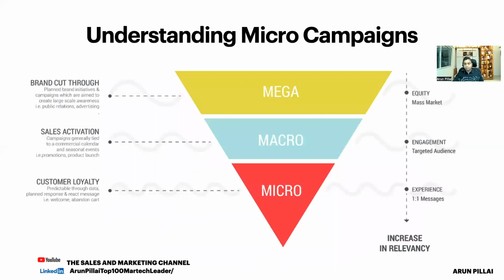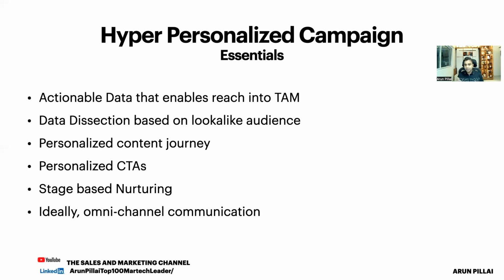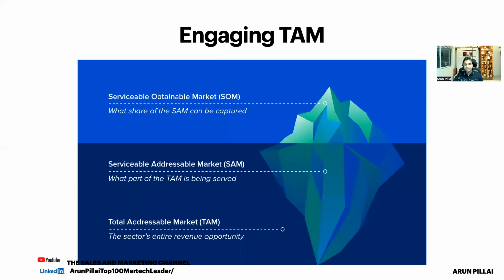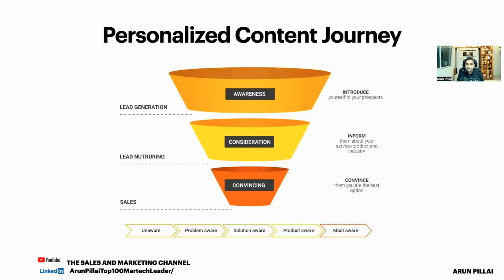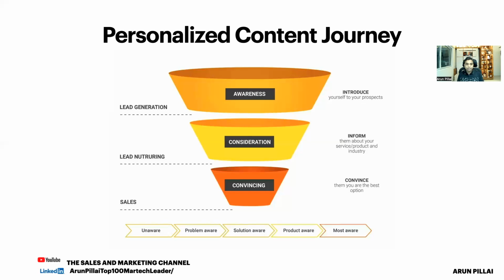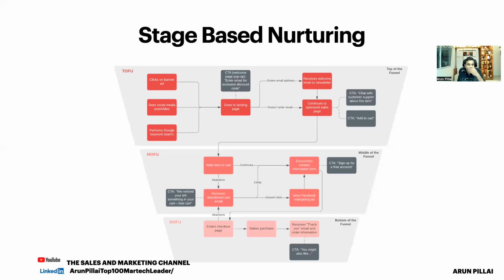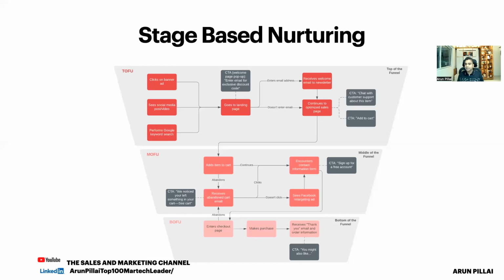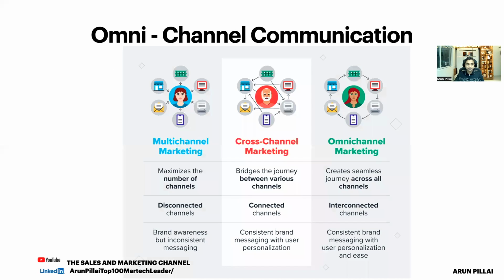Hyperpersonalized Communication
Hyperpersonalization is very important to engage with you audience. How can you achieve hyperpersonalization at scale? What are micro campaigns? What is the difference between multi-channel campaigns, cross-channel campaigns and -omni-channel campaigns? What to learn!